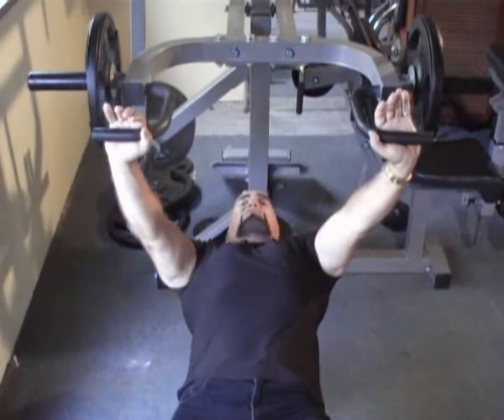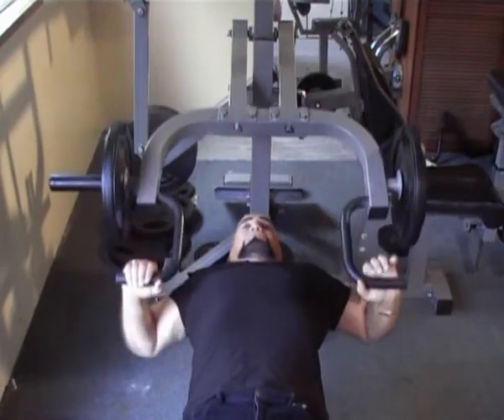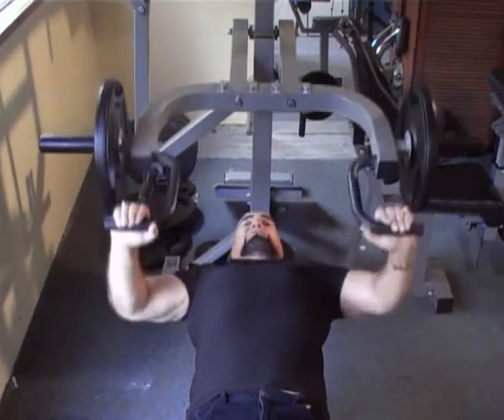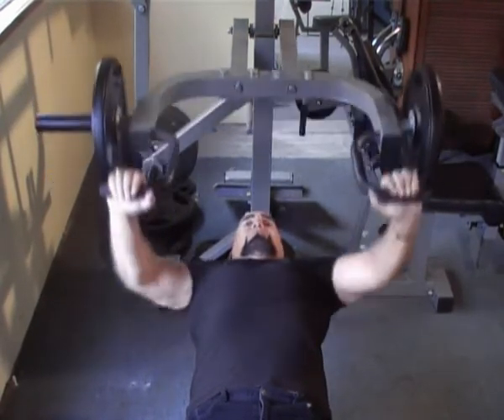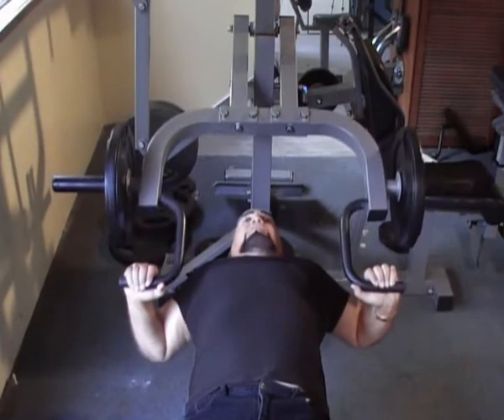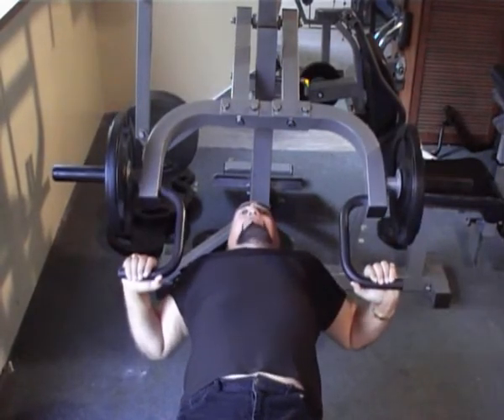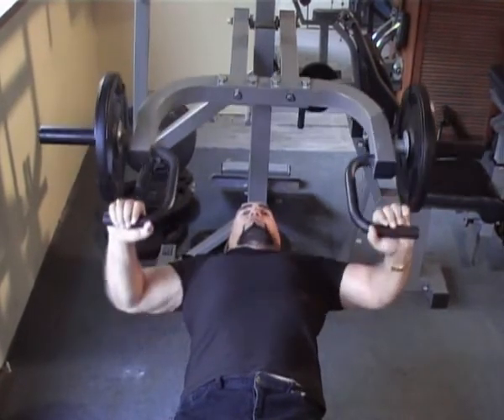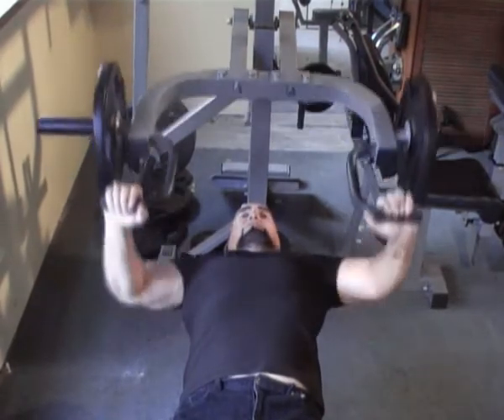Power Matrix - 2nd principle.avi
2nd Matrix Principle of the three part Power Matrix